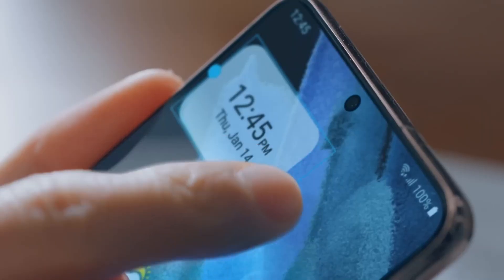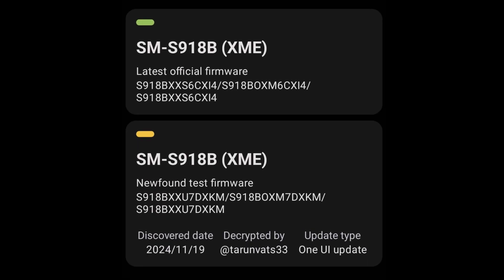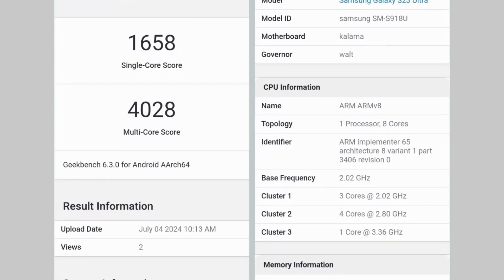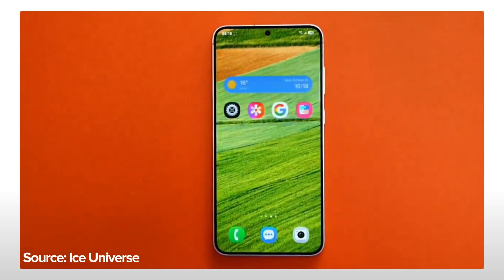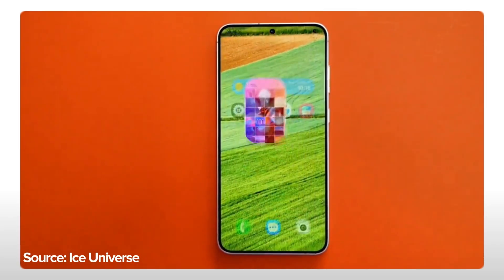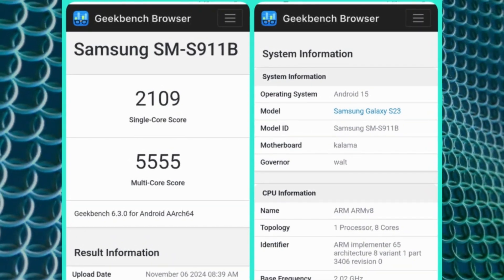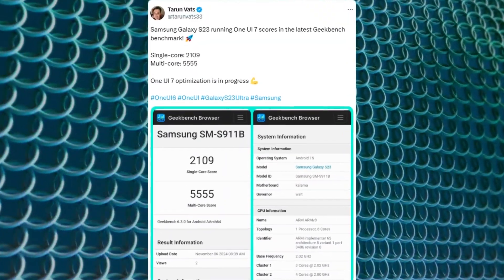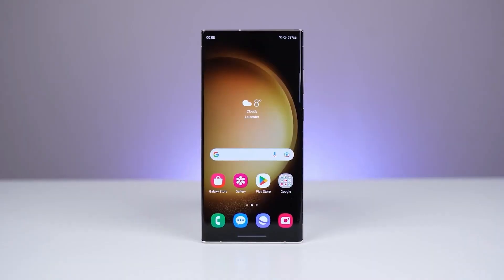Samsung One UI 7.0 - OFFICIAL SURPRISE!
The Galaxy S23 series just hit a major milestone—Samsung's Android 15 test firmware is now live on their servers!